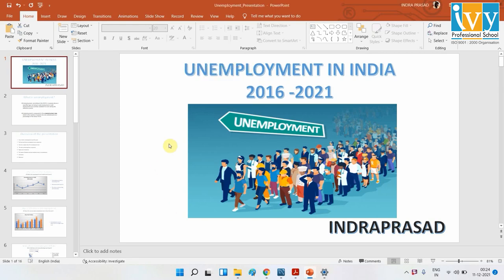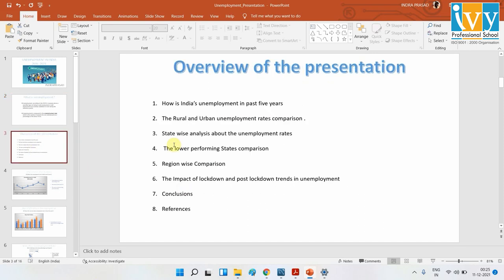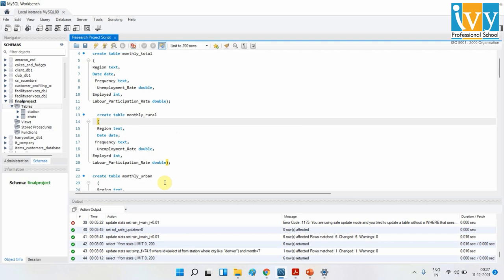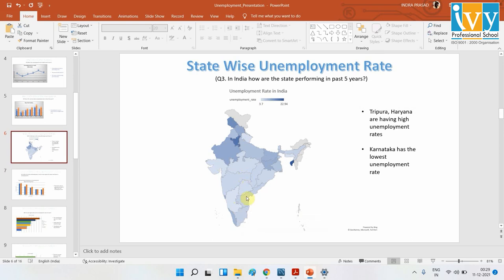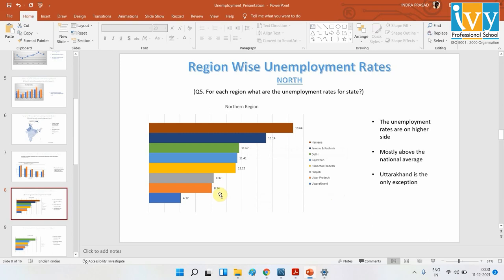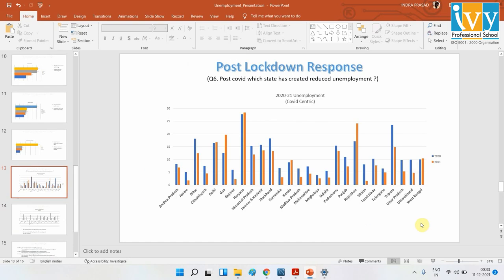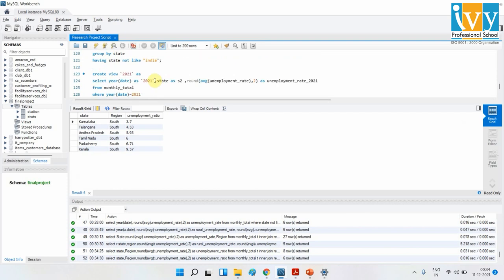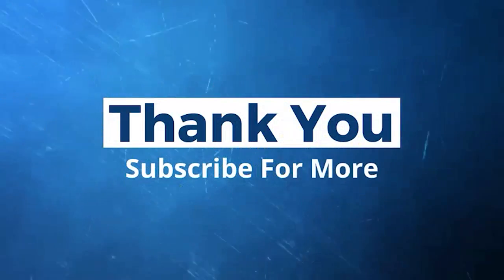Unemployment in India Analysis - A Case Study Using SQL | Re Live | IvyProSchool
Dive into the compelling world of data science with our video, "Unemployment in India - A Case Study Using SQL." Leveraging the power of SQL, a fundamental tool in data science, we unravel the complexities surrounding unemployment rates in India.

Our approach in this Data Science Case Study goes beyond mere numbers. We employ a blend of advanced SQL techniques and thorough Data Analysis Case Study methodologies to explore various facets of unemployment. This case study is not just about data crunching; it's about understanding the socio-economic factors at play and how they interweave with the employment landscape in India.

At Ivy Pro School, we believe in the transformative power of data science. As highlighted in our courses, data science isn't confined to the tech world alone. Its applications extend to critical social issues, like analyzing unemployment trends. Our session is a testament to how data science, especially SQL, can be harnessed to gain deeper insights into real-world problems.

0:00 Introduction
0:47 What is unemployment?
1:33 Overview of the presentation
4:15 Rural V/S Urban Unemployment
5:07 State Wise Unemployment Rate
6:53 Region Wise Unemployment Rates
9:05 Post Lockdown Response
12:18 References